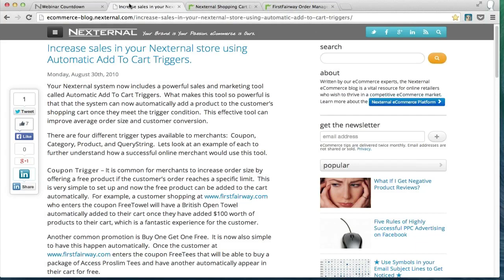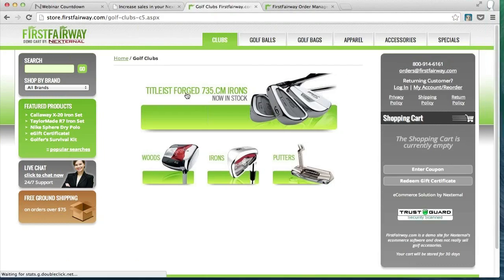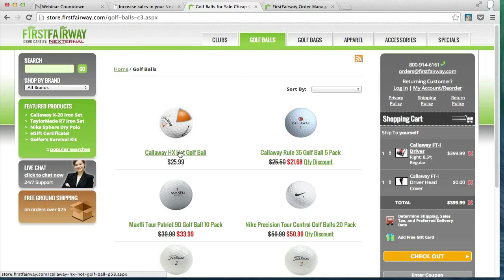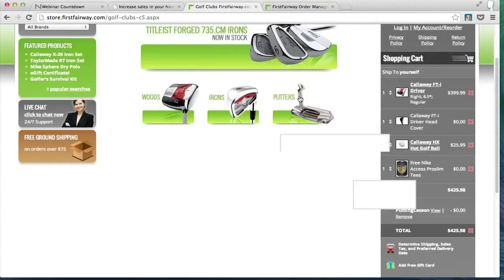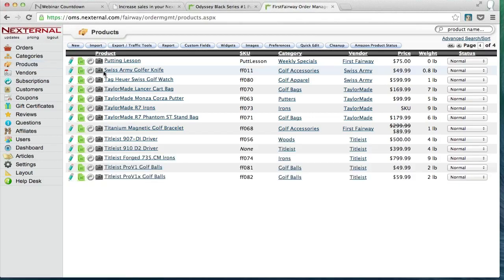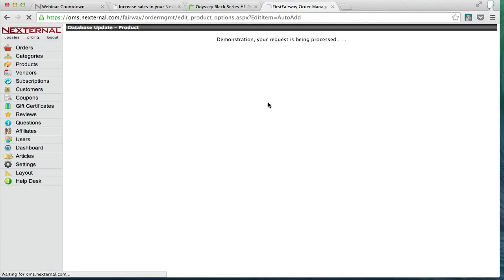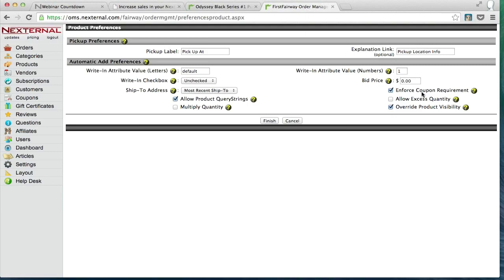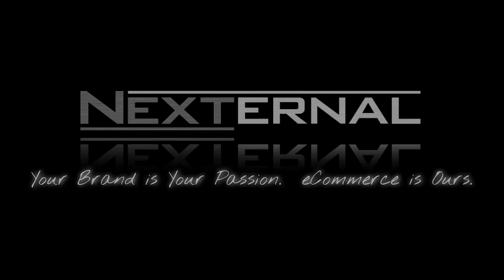Webinar - Trigger Smarter Promotions & Better Inventory Control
In this webinar Nexternal's Bobby Cintolo provides a quick look at Triggers which is a feature that allows products to automatically be added to the customer's cart based on a pre-defined condition being met.

Product Triggers, Category Triggers, and Coupon Triggers all can be used with the Nexternal eCommerce platform.  He also describes the scenarios when each trigger is appropriate, how easy they are to setup, and how you control the behavior of your triggers.